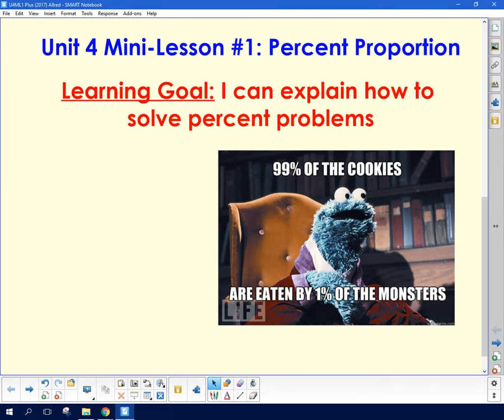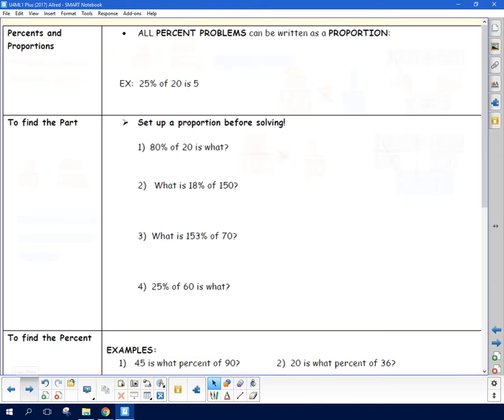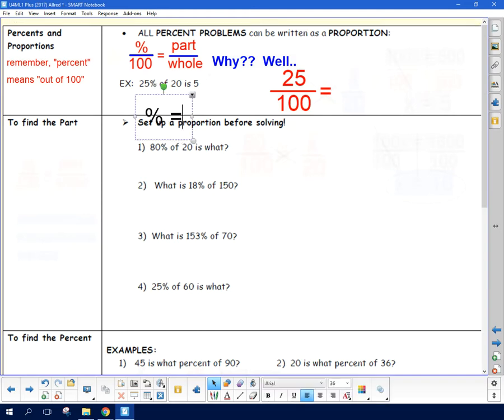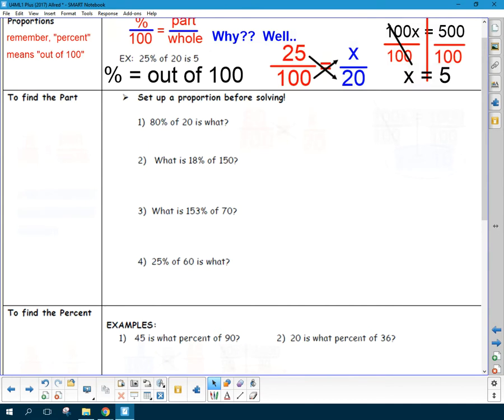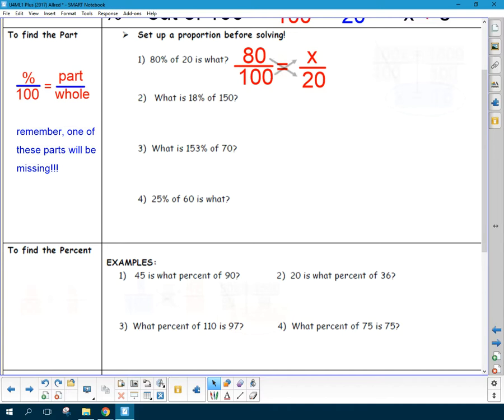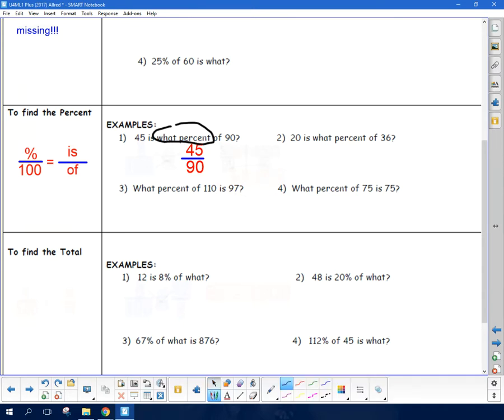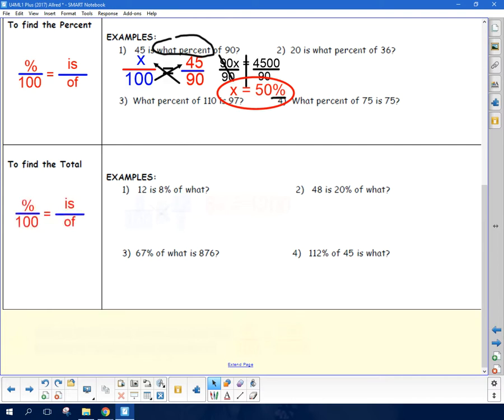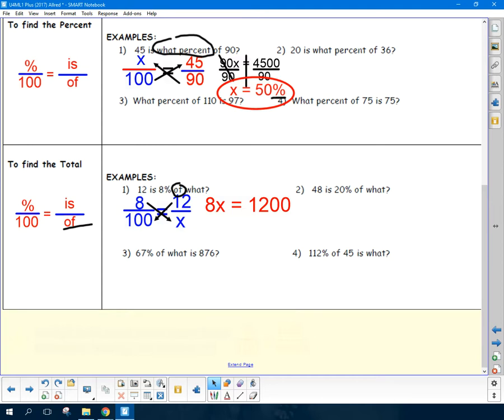Unit 4 Mini-Lesson #1: Percent Proportion (PLUS)